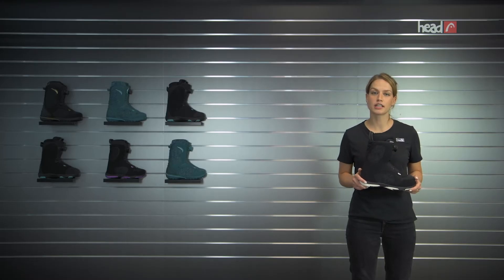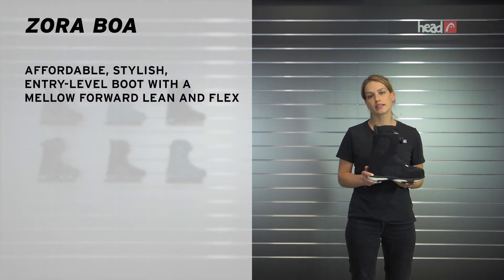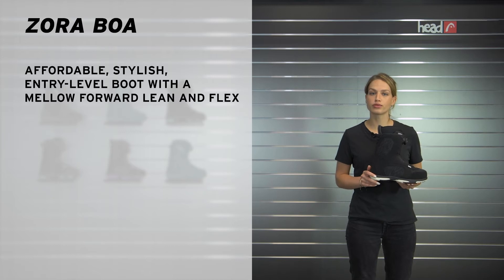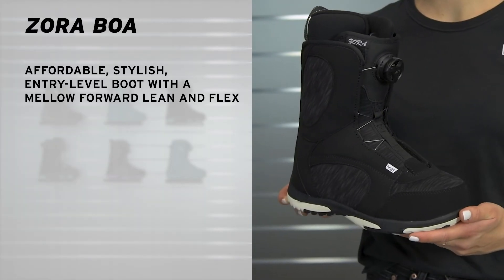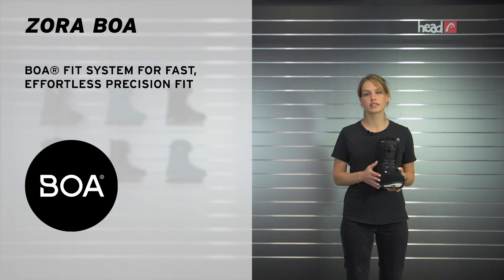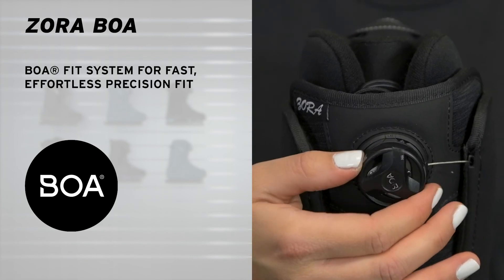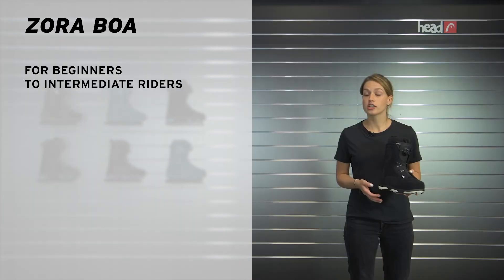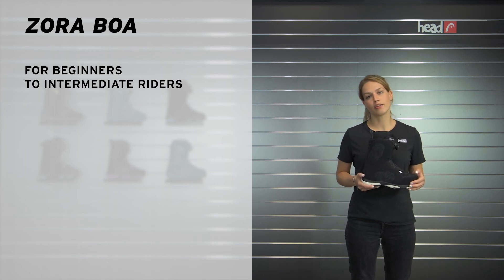Head Snowboards ZORA BOA Snowboard Boot 2020-21 Product Video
Learn about Head's NEW women's specific snowboard BOA boot.